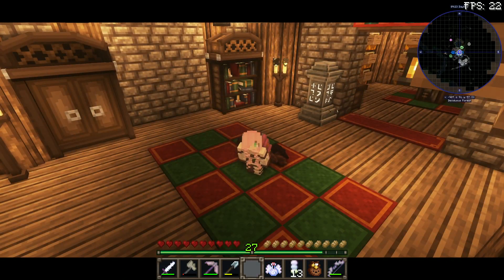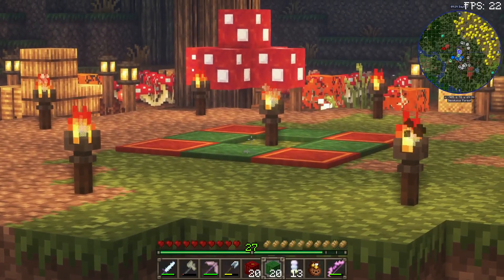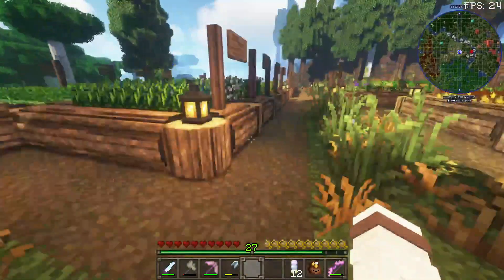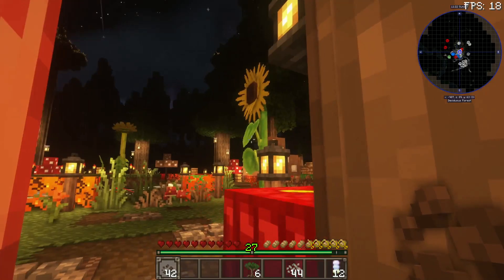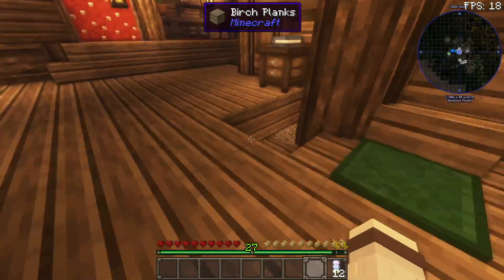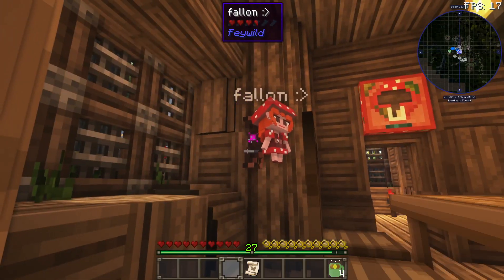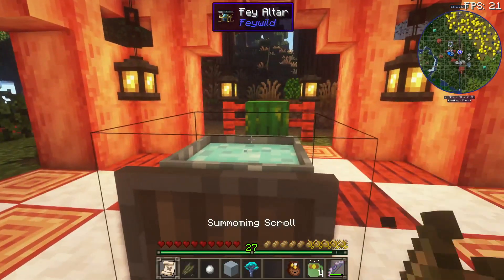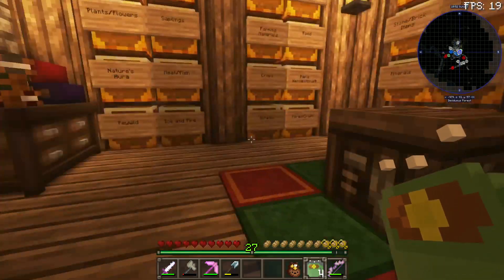Holiday Hangout 🍵 | Ep. 15 | WitchCraft Modded Survival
Hello lovelies! Welcome to WitchCraft, a revamped version of an old Modded Survival series I did!

🌱 RESOURCE PACKS/SHADERS:

- Crops 3D
- Eclectic Trove
- Excalibur
- Round Trees
- Better Leaves
- Animated and Emissive
- Cottagecore Hotbar

*Using AstraLex shaders!